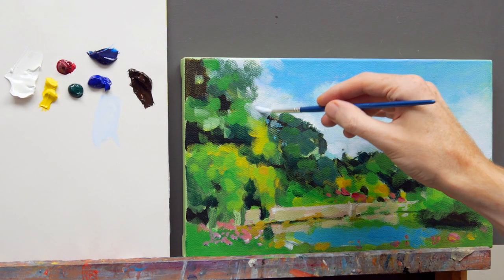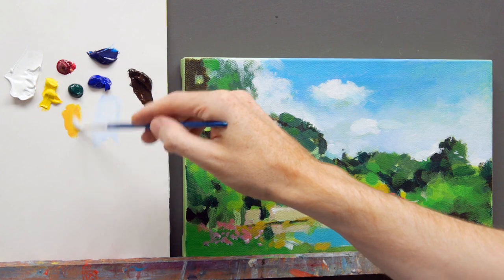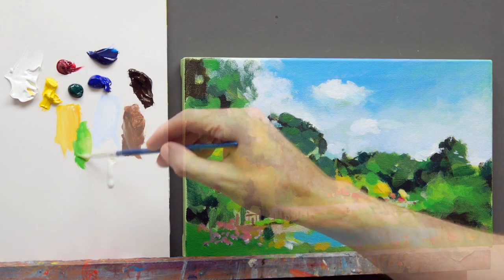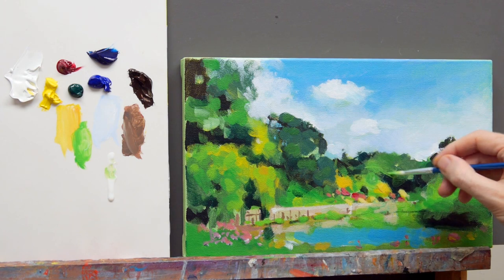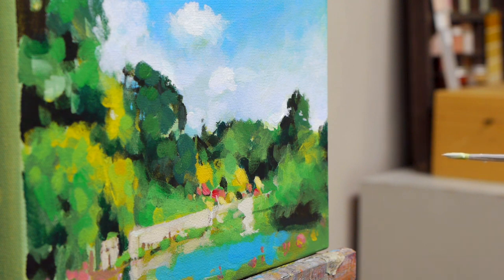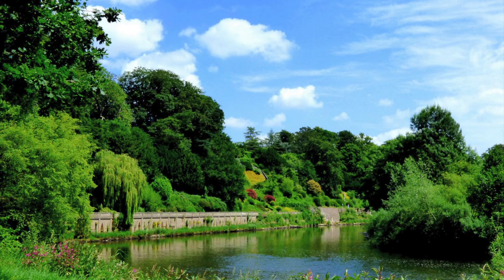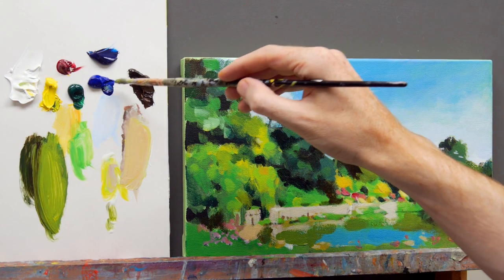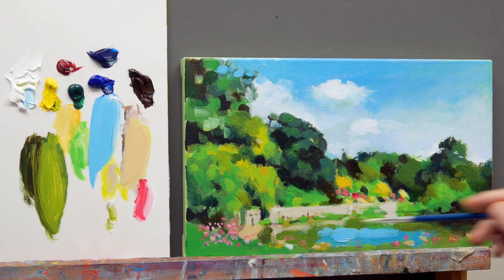How to Paint Green Summer Trees with Acrylics – Part 3 of 3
This step-by-step painting tutorial by Artist Will Kemp shows you how to create an impressionist green Summer landscape with Acrylics and develop your landscape painting techniques.